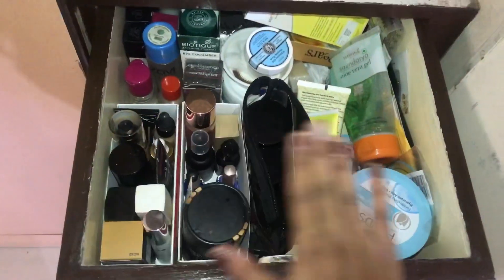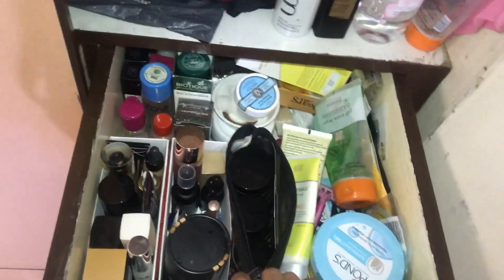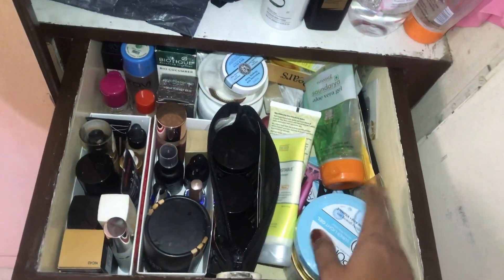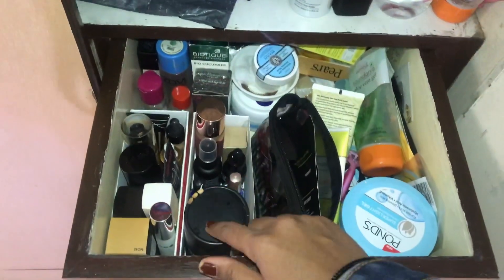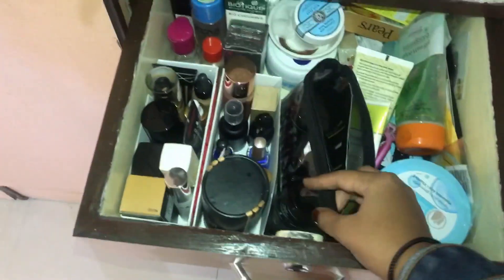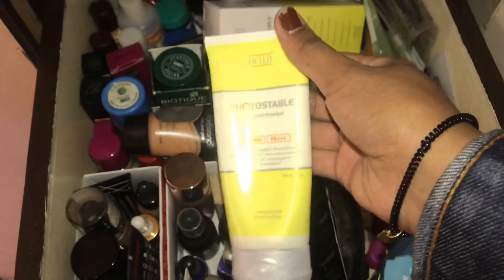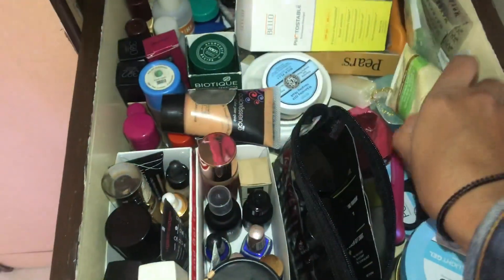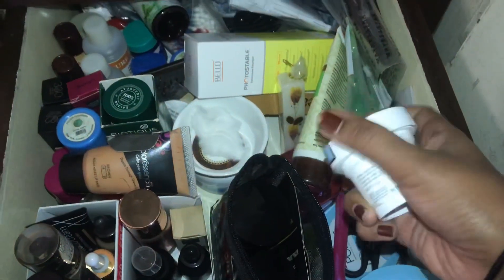MY MAKEUP COLLECTION-2019 | AFFORDABLE MAKEUP & SKINCARE COLLECTION | HIGH END MAKEUP COLLECTION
Hello,
If you like this video please give me a big thumbs up 👍👍

*SOME OF MY PERFECT FOUNDATION SHADE MATCHES*

Maybelline superstay foundation : 312 Golden
Maybelline fit me foundation : 322 warm honey
Mac studio fix fluid : NC42 while NC44 (DURING SUMMER)
WetNWild photofocus foundation : desert beige
PAC HD liquid foundation- 3.0
Makeup revolution fast base foundation- F12
LA girl pro coverage illuminating foundation- Tan
LA colors truly matte foundation- cafe
NYX total control drop foundation- TCDF14 Golden honey🍯
LA girl BB cream - medium

💄On my lips 👄 : Nykaa matte to last liquid lipstick- chai ☕️

Let’s connect

Tc,
Love love
Nidhi🤘
Xoxo

Thankyou.!